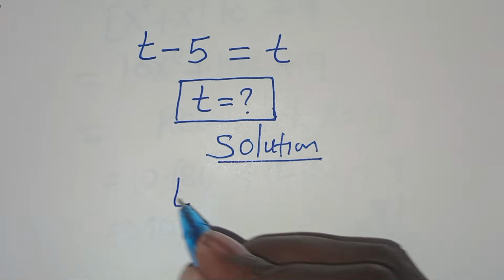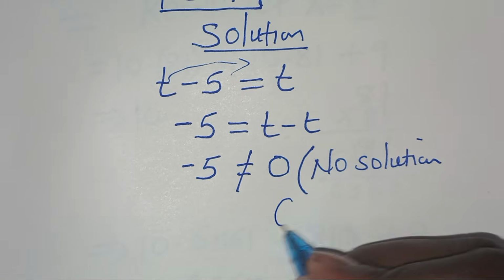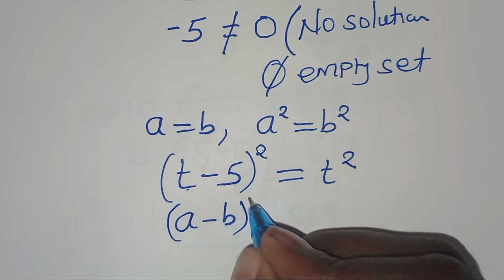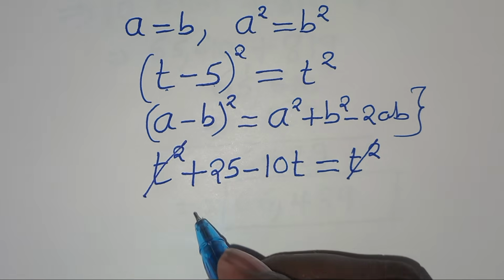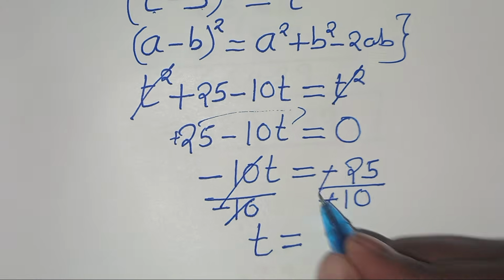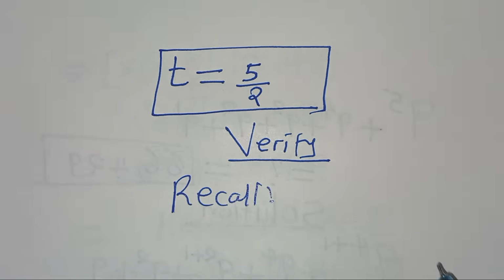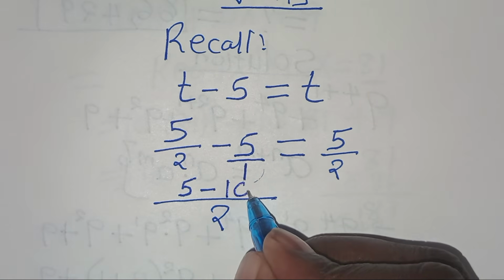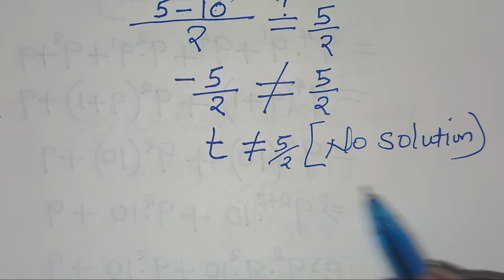Germany | Can you solve this? | Math Olympiad